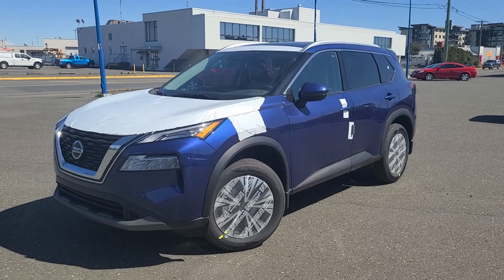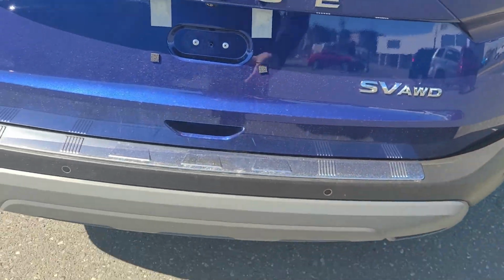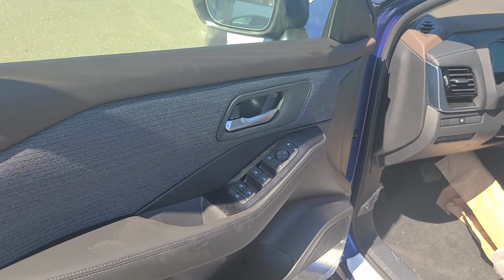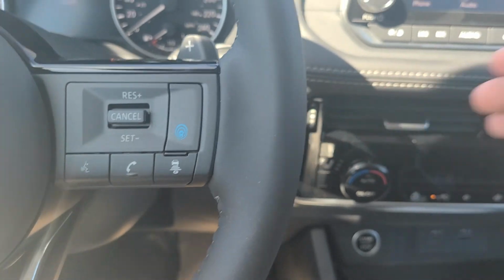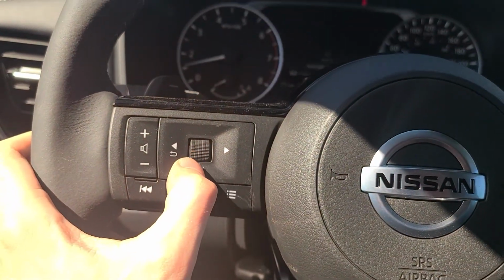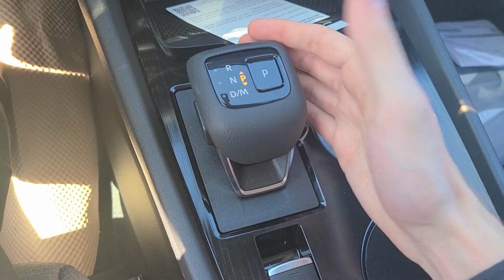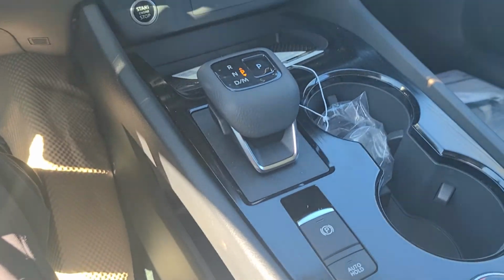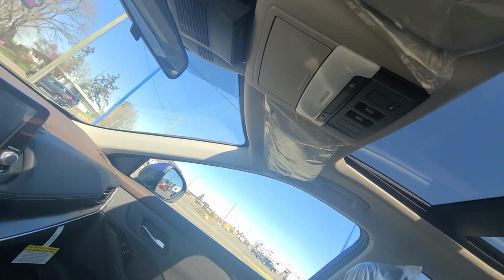2021 Nissan Rogue SV Walk Around